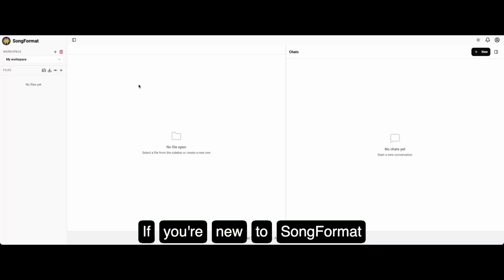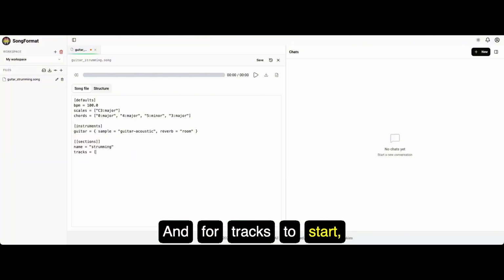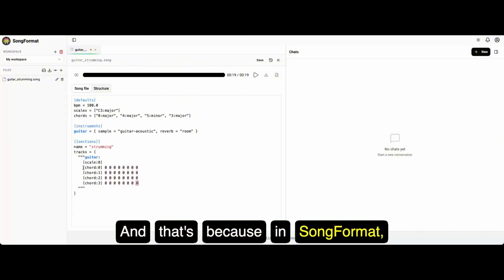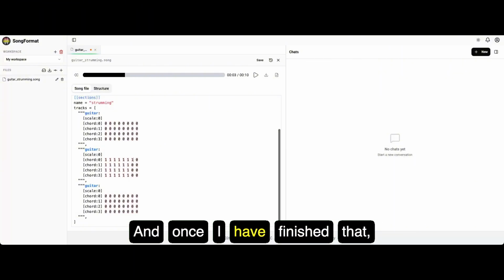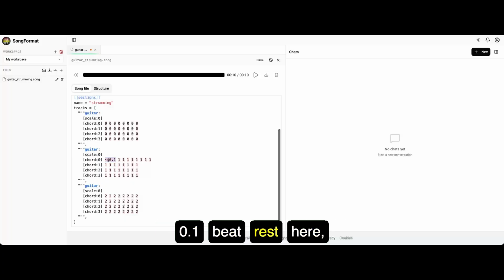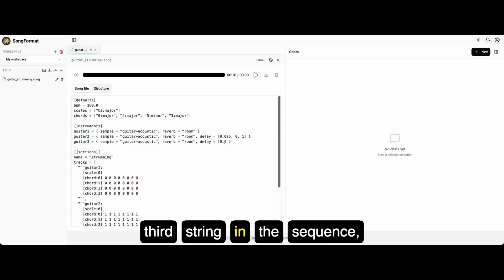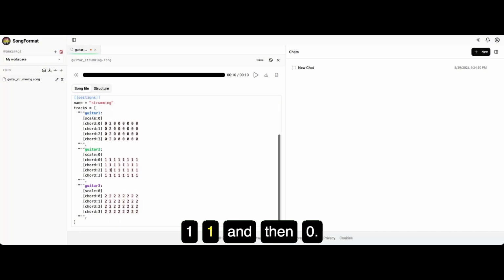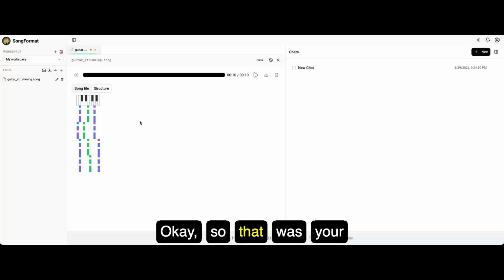I'll Show You How To Strum the Guitar in SongFormat in 12 Minutes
This will show you how to create a guitar instrument and use it to strum chords in SongFormat.